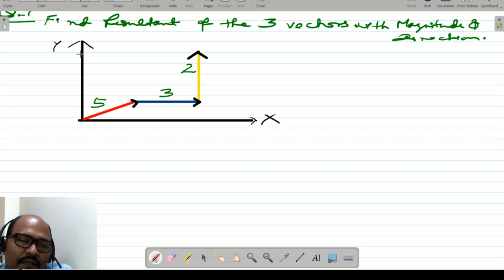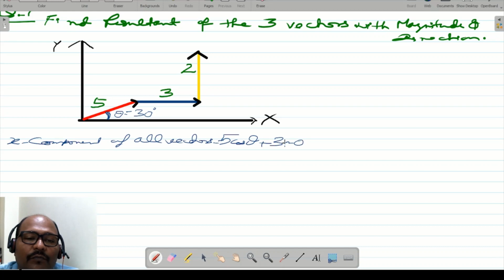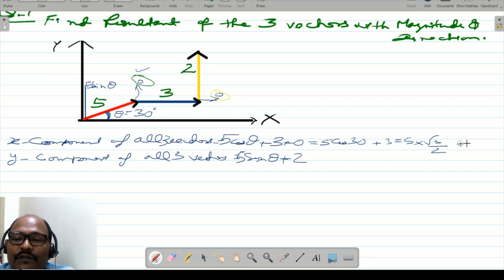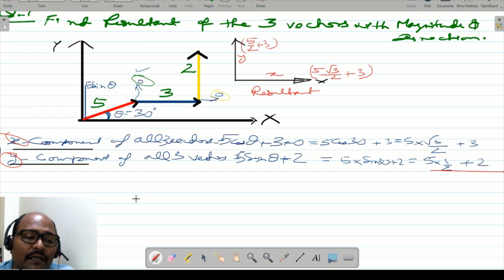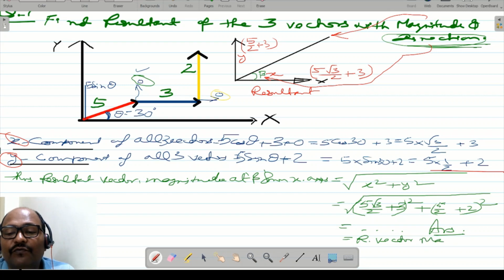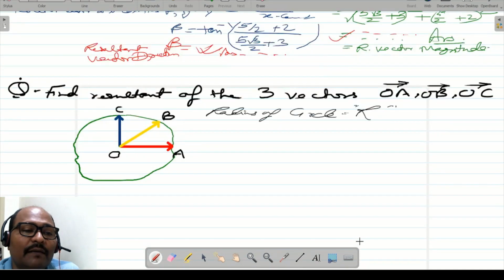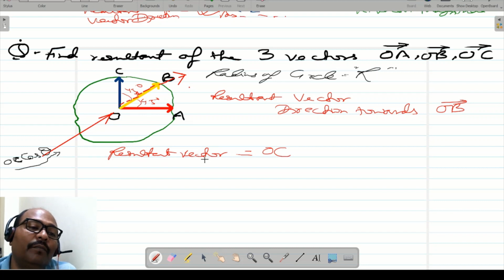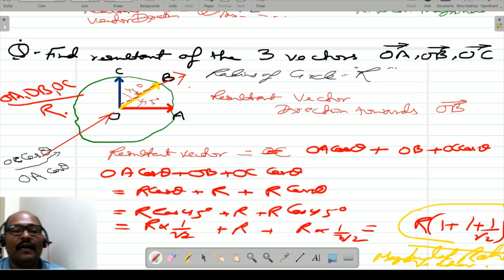Vector 👩‍🏫👨‍🏫 & scalar, Magnitude direction calculate resultant derivation.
Physics Vector & scalar, Magnitude & direction calculation resultant physical @SANJEEVKUNDAN_Mathics
Direction of Vector, Resultant Magnitude & Direction Calculation. Basic Concepts buildup.